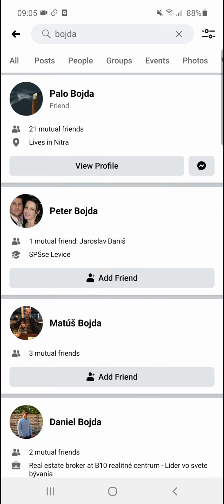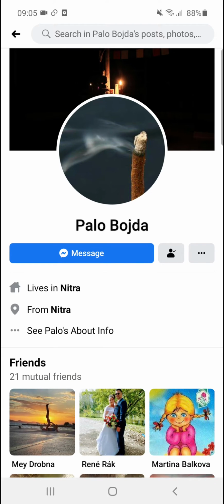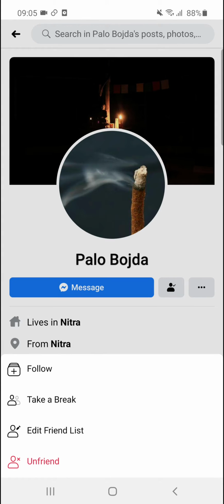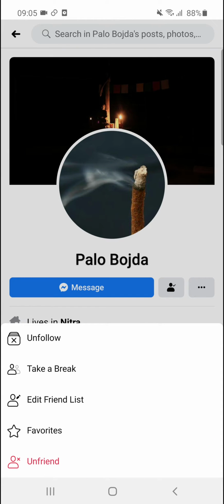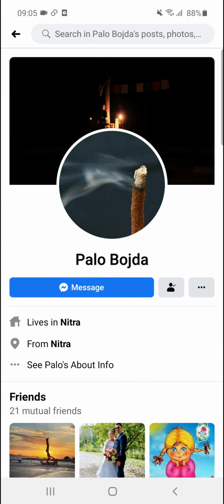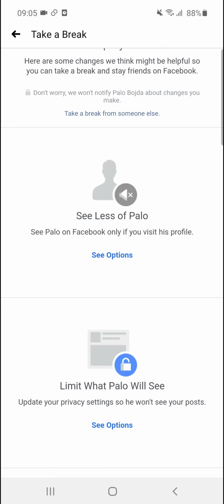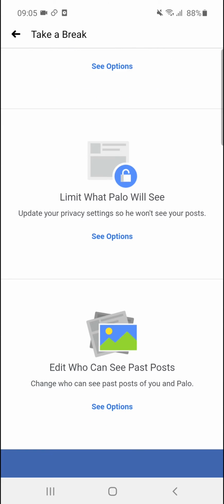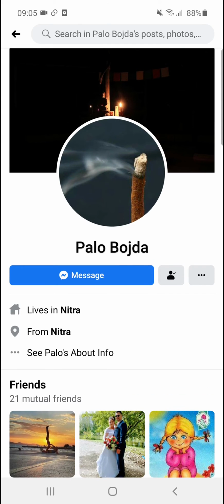How To Unfollow Someone On Facebook 2021